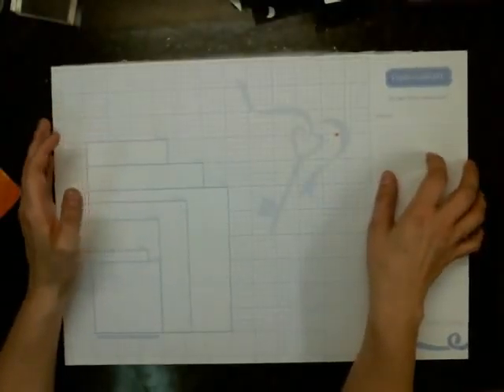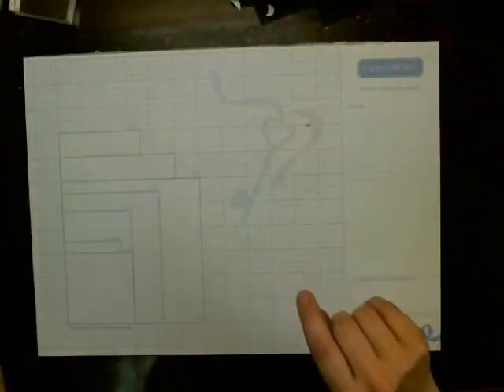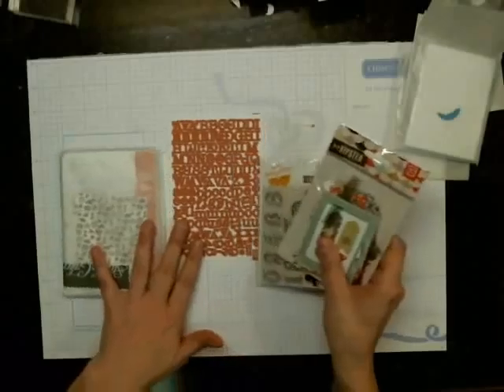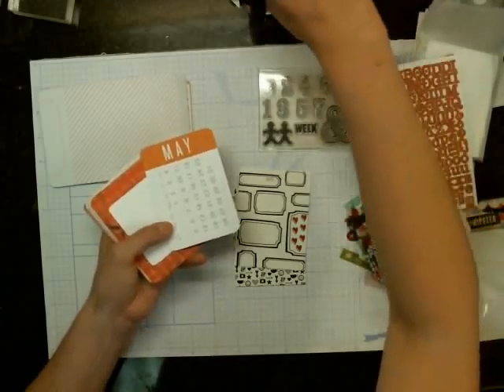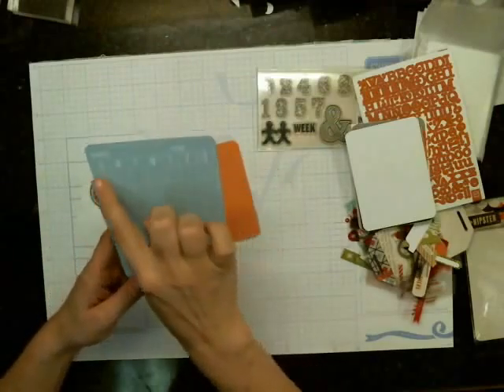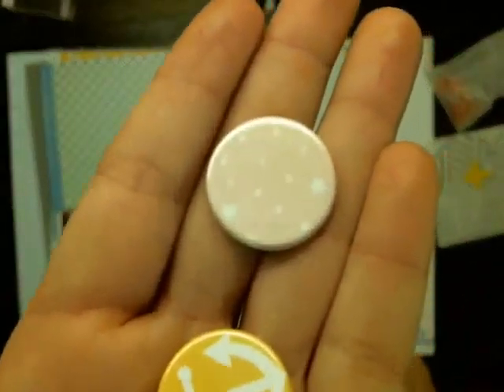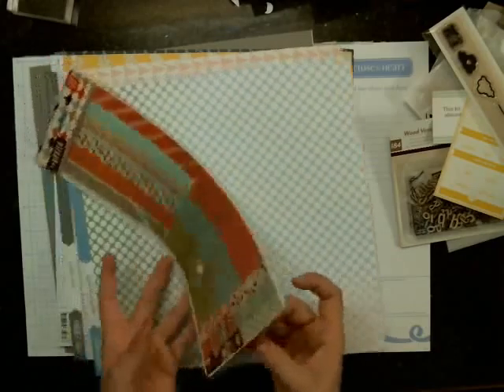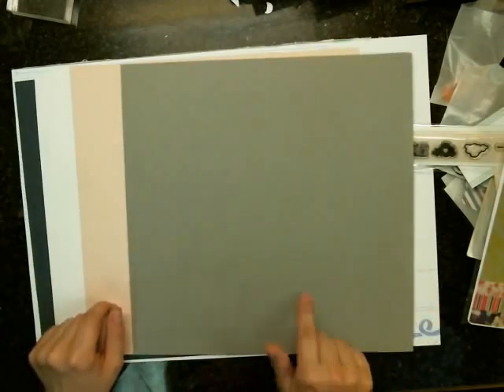Studio Calico haul - May Kit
Here is my scrapbook kit and project life kit from Studio Calico for May.  It's called Planetarium.  I also have some other add ons.  If you would like to join the 50 Projects facebook page, head on overto